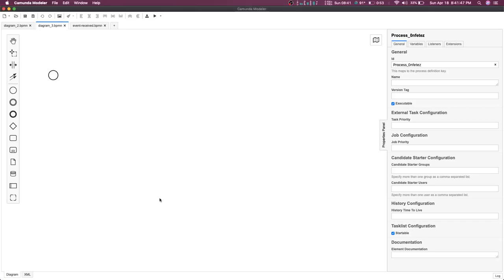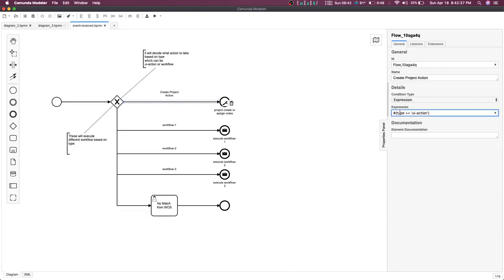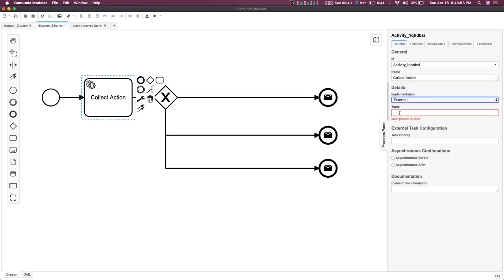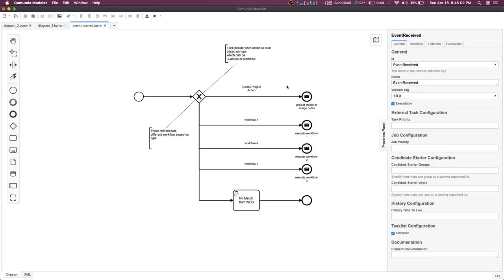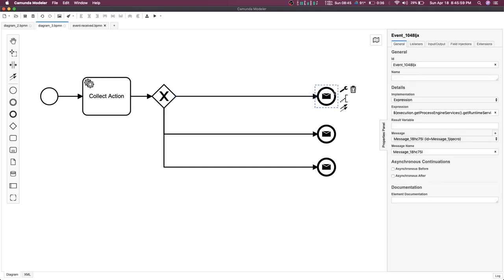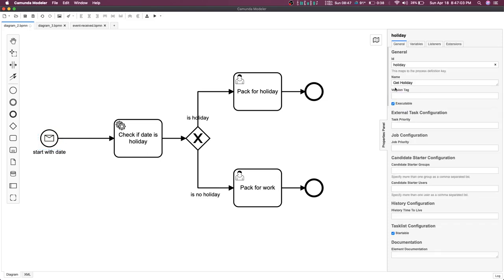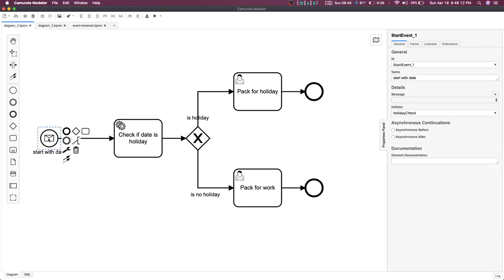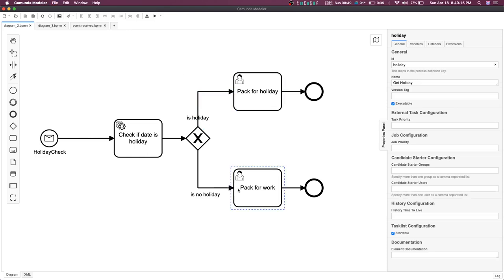Camunda BPMN Example Holiday Checker #17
Camunda Workflow Engine BPMN
1. common pitfalls of using Microservices.
2. Different type of Communication in Microservices
3. Using Camunda workflow Engine with Microservices
4. Using Camunda with Event Driven Microservices
5. Adding Workflow engine to your Architecture with different alternatives.
6. Why should we use Workflow Engine with Microservices Architectures
7. Learn Camunda from Beginners level
8. Using BPMN tool Modeler, cockpit and tasklist
9. Understanding BPM elements like service task, call activity, message events...